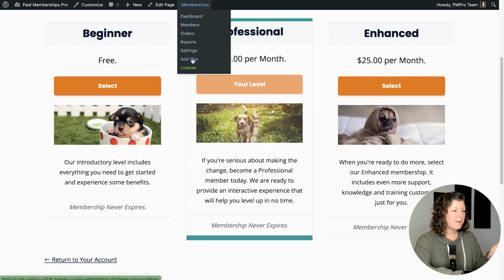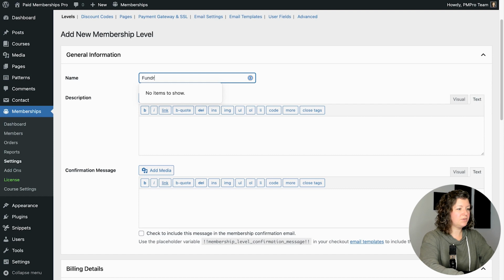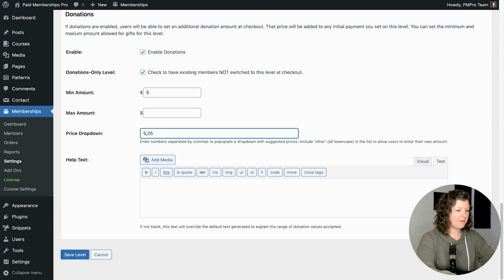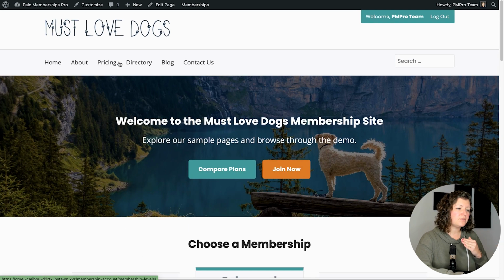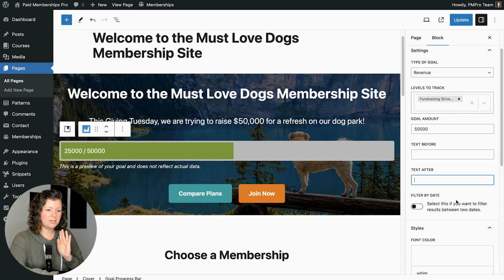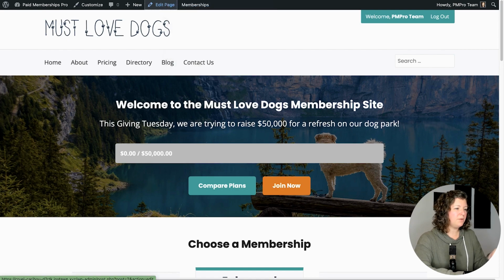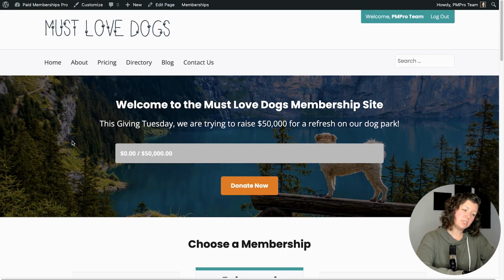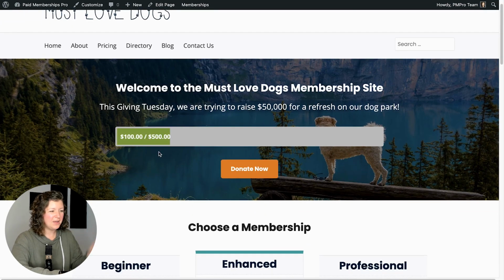How I'd Run a Giving Tuesday Campaign on my Membership Site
Use the PMPro Donations Add On and the PMPro Goals Progress Bar Add On to simplify your Giving Tuesday campaign this season.

= Jump to: =
00:00 Intro
00:20 Start of Video
00:41 Installing the Add Ons
01:15 Creating the Donations Level
02:30 Adding Goals Progress Bar
04:10 Viewing the Installed Add Ons
05:28 Outro